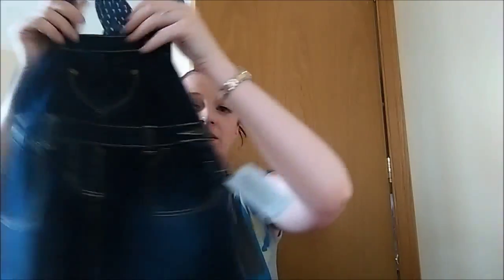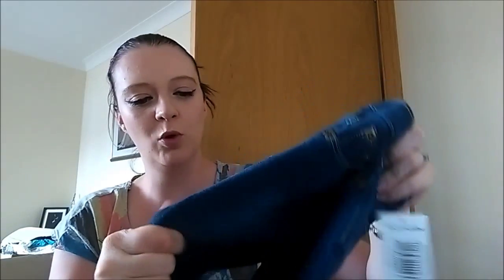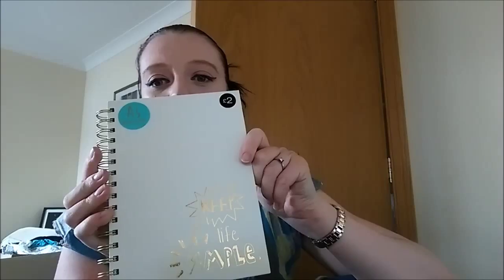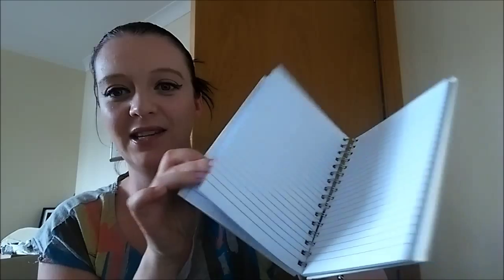My Matalan Haul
I went on a wee shopping trip to Matalan the other day - here is the goddies I picked up for myself and my daughter